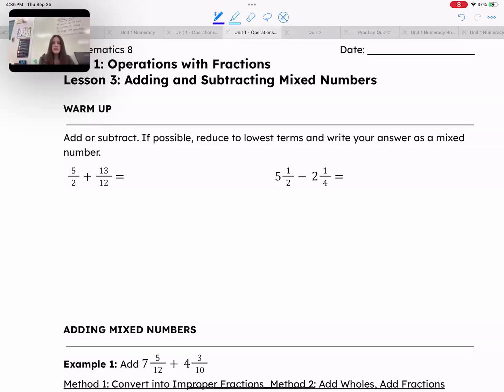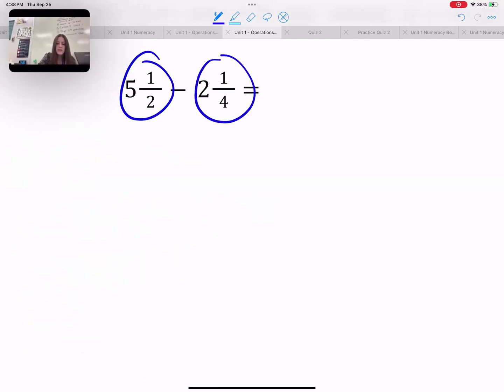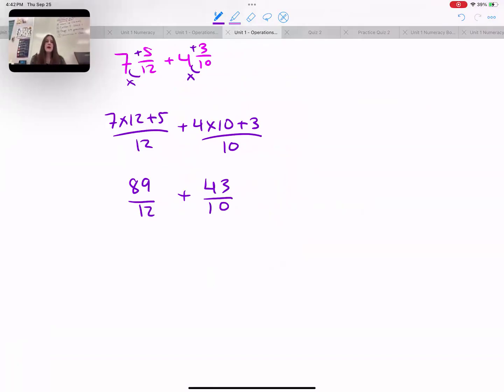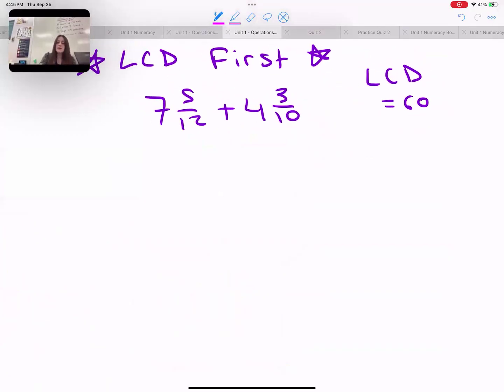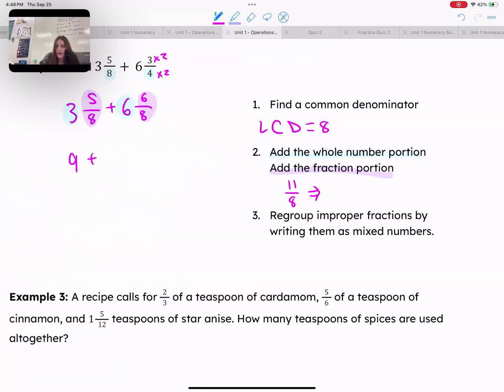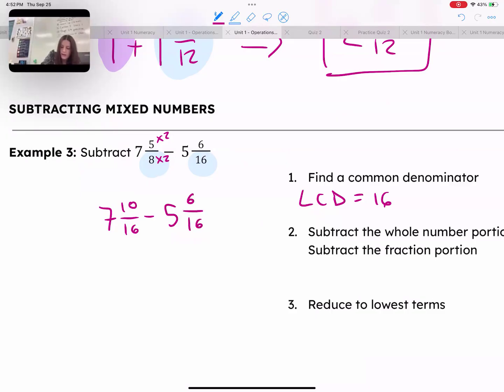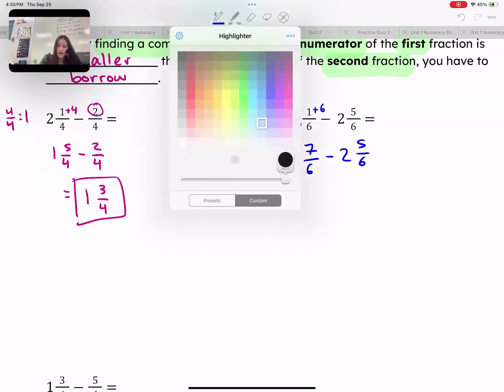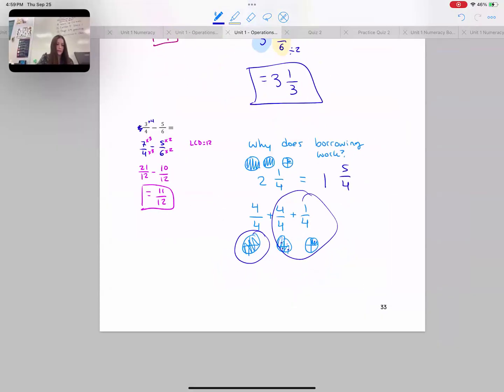Adding and Subtracting Mixed Numbers